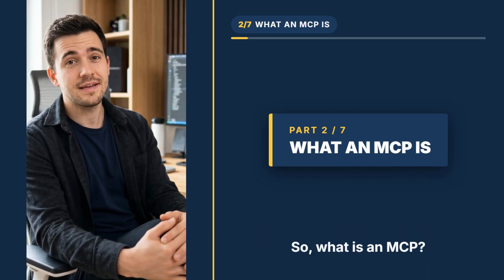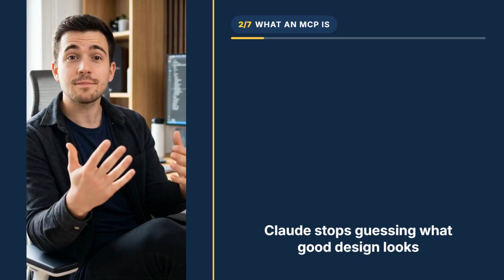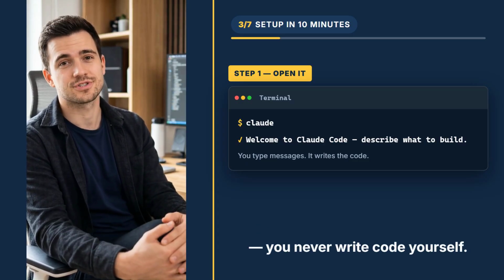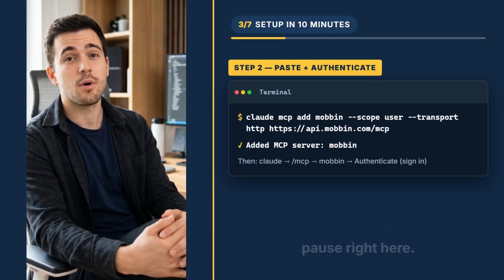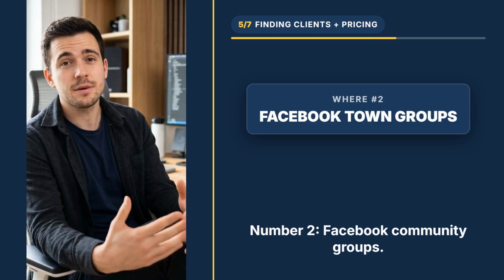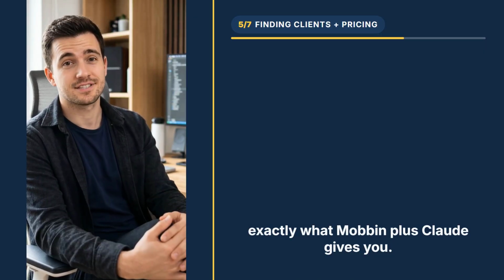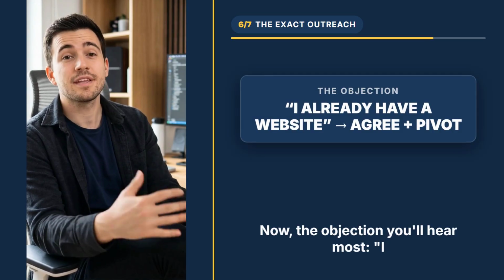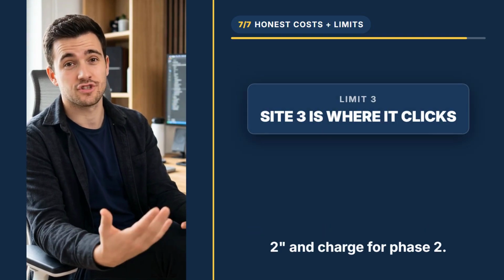This MCP Turns Claude Code Into a Paid Web Designer.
Claude Code just became a professional web designer. The Mobbin MCP connects it to 600,000+ real designs from apps that actually shipped — so the websites it builds no longer look AI-generated. This is the full deep dive for complete beginners: what an MCP is in plain English, the 10-minute setup with every command shown on screen, the complete walkthrough from an empty folder to a live dental-clinic site, and the part most tutorials skip — where to find your first paying client, the pricing ladder ($300–500 for your first 2 sites, then $1,000–1,500), the word-for-word outreach message, the follow-up script, and how to handle "I already have a website."

No hype: the tools cost roughly $50–60/month (Claude Pro at $20 + a paid Mobbin plan), and I break down why your first $400 client covers over half a year of both.

⌨ THE COMMANDS FROM THE VIDEO
1) Install Claude Code:
npm install -g @anthropic-ai/claude-code
2) Start it (just type):
claude
4) Authenticate: inside Claude Code run /mcp → select mobbin → Authenticate (sign in with your Mobbin account)
5) Verify it works — ask Claude:
"Search Mobbin for dental clinic landing pages"

⏱ CHAPTERS
0:00 Claude Code is now a web designer
0:51 What an MCP is (zero jargon)
2:10 Setup in 10 minutes (commands on screen)
3:36 Empty folder → live website walkthrough
7:46 Finding your first paying client + pricing ladder
9:40 The exact outreach message (steal this)
11:25 Honest costs, 3 limits, your first week
13:10 What to watch next